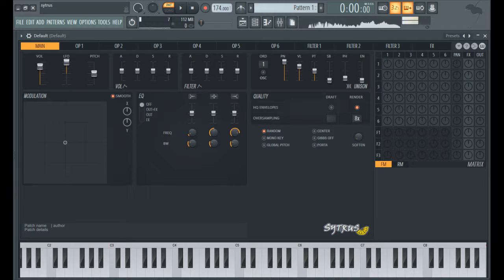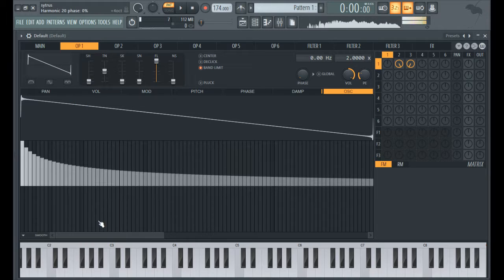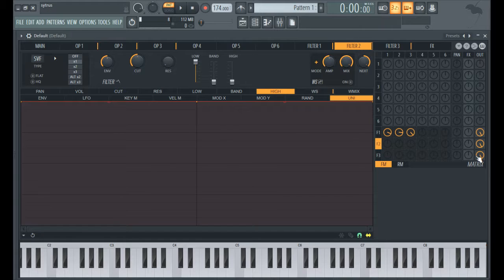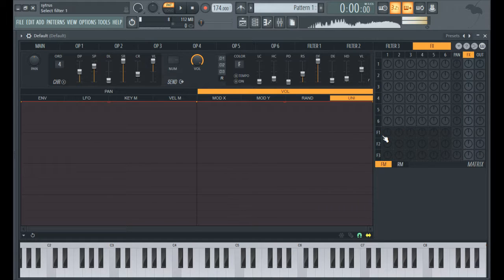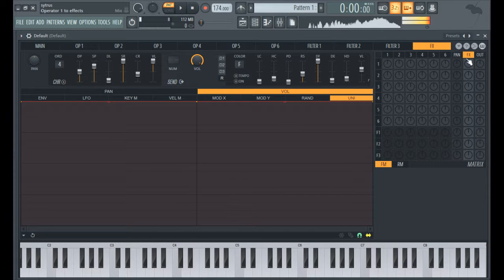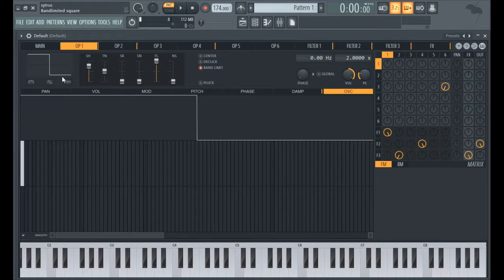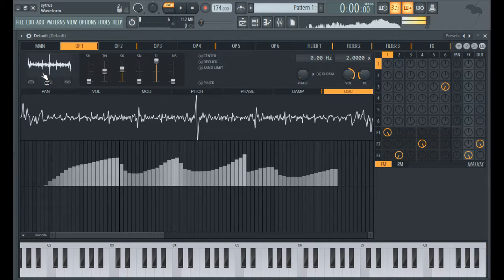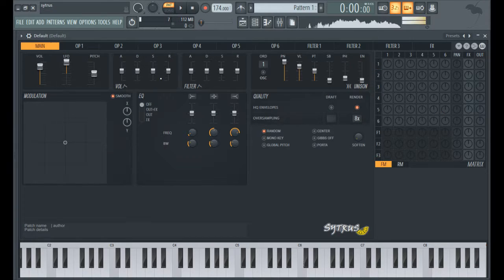Sytrus Tutorials - 1 - Overview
serious note- i'm still working out volumes, but i made sure there are no sudden loud noises